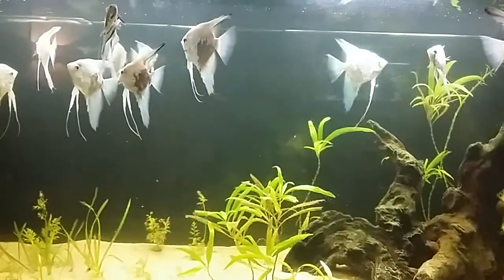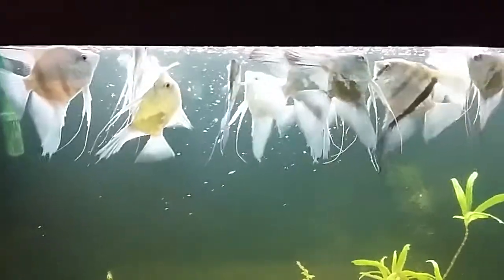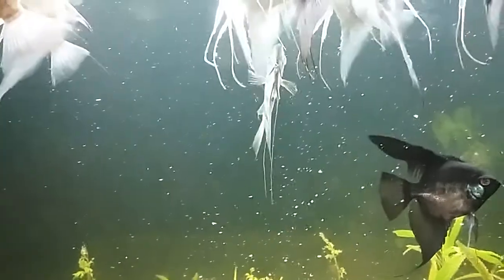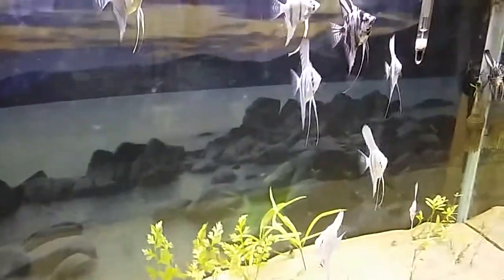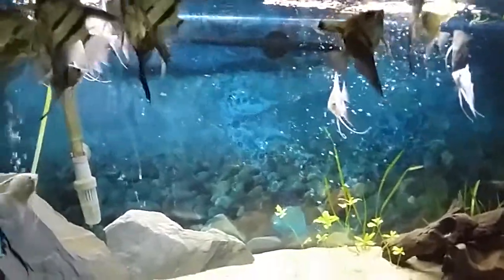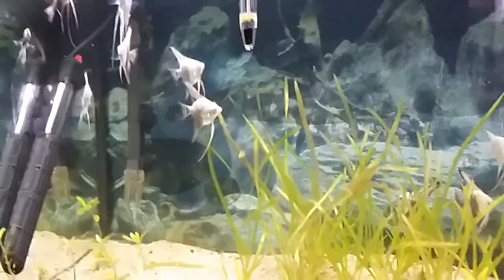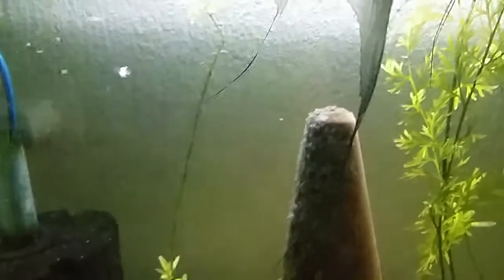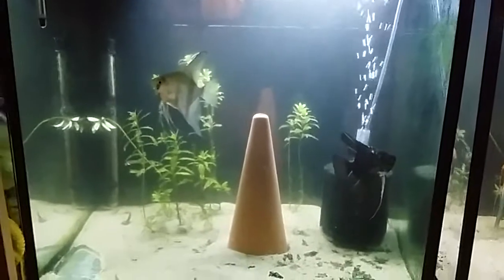Tour of the tanks 7 Oct 2018